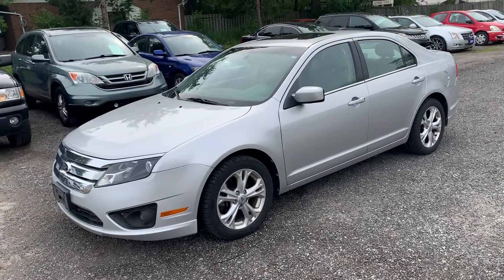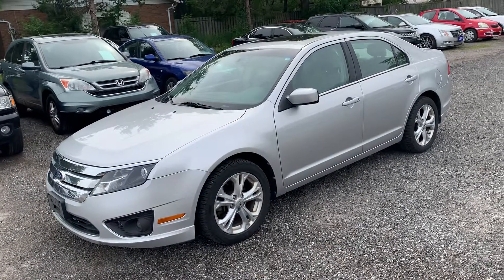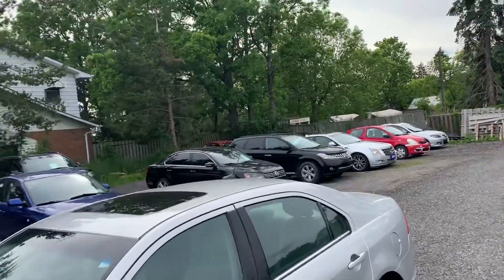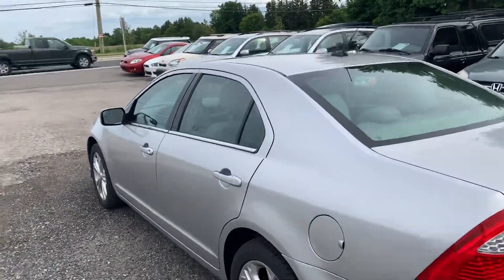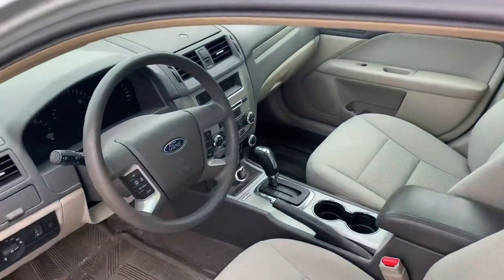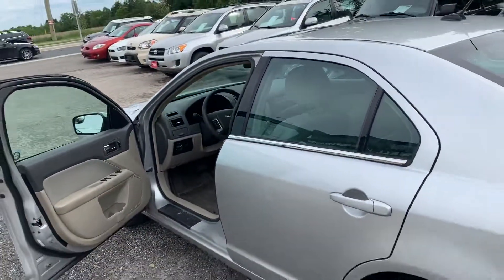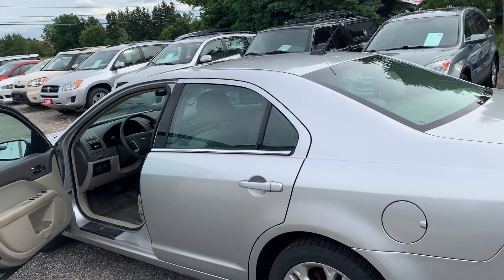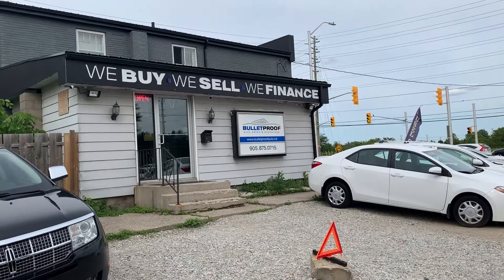2012 Ford Fusion SE 4 cylinder low mileage